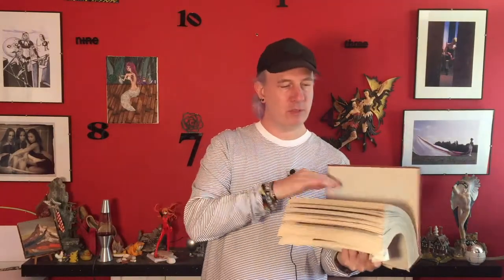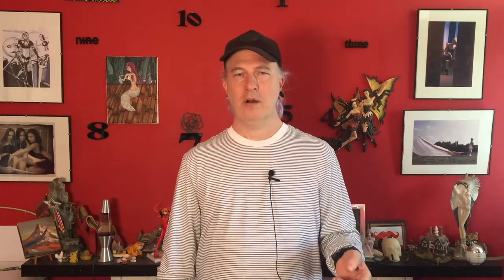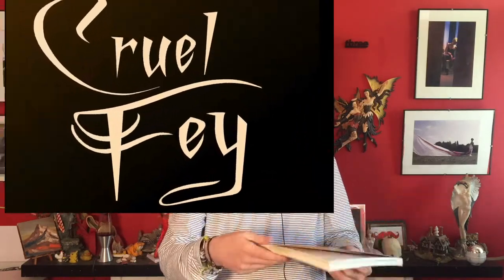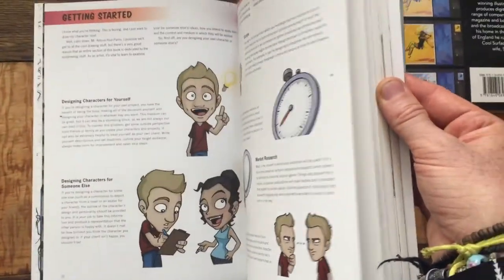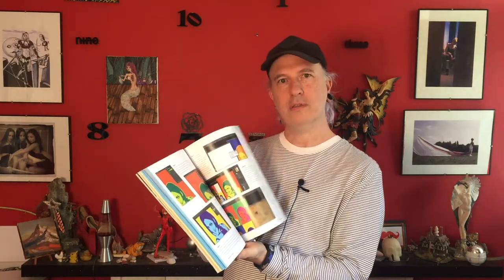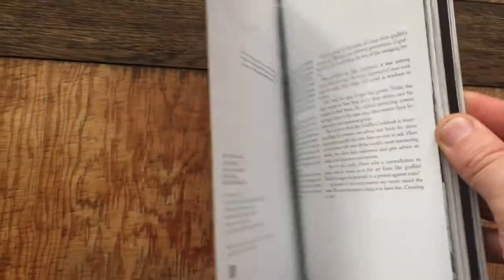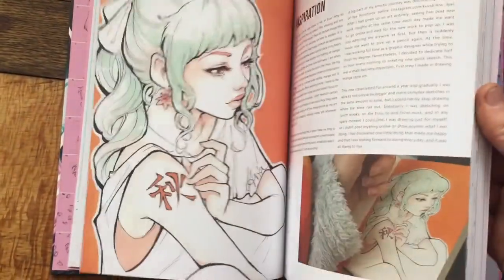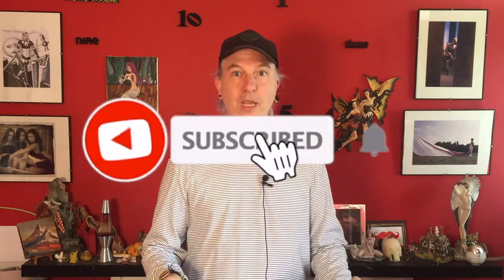MY FAVOURITE ART BOOKS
This week I received my new copy of Asia Ladowska's 'Sketch with Asia' and I wanted to share it with you all and it got me thinking about some of the other Art Books I have that have inspired and taught me about Art over the years.

So in this video I share my memories and thoughts on a few Art Books

01:18
Links:
Landmarks of Western Art - WH Smith -

02:18
History of Art - Janson -

03:35
The Impressionists - C. Graber -

05:00
Good Faeries/Bad Faeries - & Faeries by Brian Froud & Alan Lee -

07:07
Creating Characters - Josiah Brooks -

08:00
Drawing Cutting edge Comics - Christopher Hart

09:39
Eternal - Ilya Kushinov -

10:58
Graffiti Cookbook -

12:31
Sketch with Asia - Asia Ladowska -

Hi I'm Nic.
Until September 2020 this channel was called Harper Valentine, but I changed it to be more descriptive of what the channel is all about.
You see London Creative is not a One Trick Pony, but more of a Renaissance Channel, trying out a bit of everything and seeing what sticks.
It's about being;

'IN LONDON/BEING CREATIVE'

As to me, well...

I used to be a London based Photographer of everything from Ballet to Fetish,  who turned to writing (and Art) as a form of therapy and found a passion!
Now I would call myself an all round creative trying to improve on my Art, get my books published and grow my YouTube Channel

I am trying to improve my Art (both traditional and digital) and documenting the journey while still making posts about living in London, as well as Climbing on Rock & Walls, as well as  my exploits in Writing and trying to find an agent, Vlogging about my life, my Mental Health & my love of Narrowboats, Beer and Friends, as well as other things I've found and lots of other random things that we (Myself, the dog and occasionally my friends) get up to.

My Books

The Liquorice Box is available through Amazon

Additionally, Icia St.Clare and the Sector D Warffs is also available but comes with a warning: It's a silly, Erotica, space Opera, that was written in three months for a friend's birthday present.

My Equipment:

Main cameras are the GoPro Hero 8Black & Hero 7Silver

And an iPhone 6

Sametop Gooseneck Clamp (This thing is brilliant and it floats too so no need to buy an expensive GoPro floaty).

Gyvazla Microphone

Neewer LED Video Light Panel with LCD Display Built-in Lithium Battery Dimmable 3200K-5600K